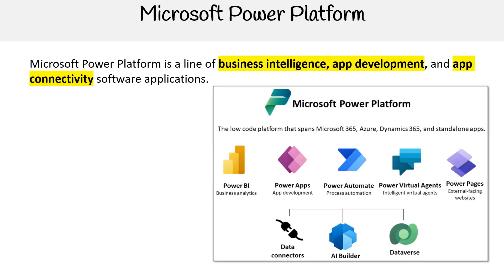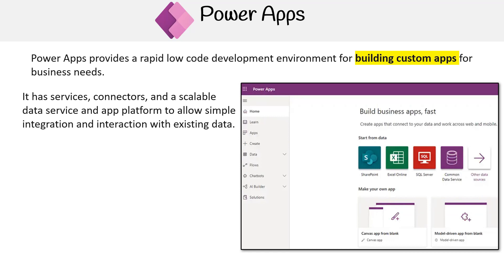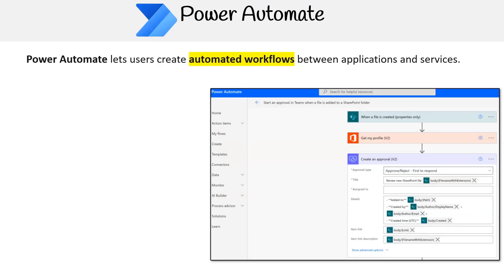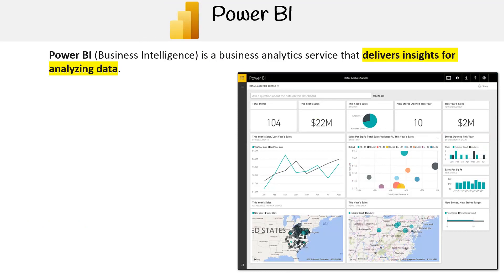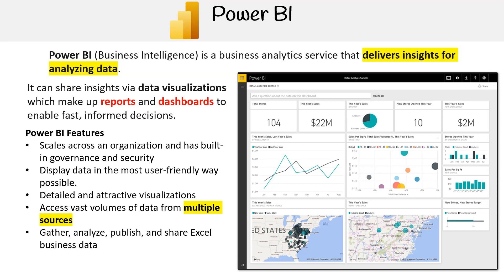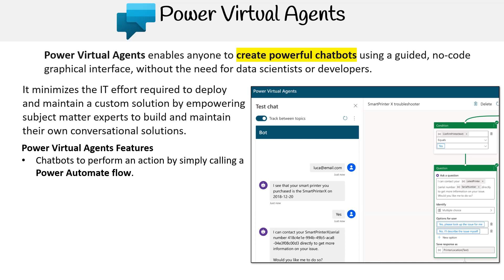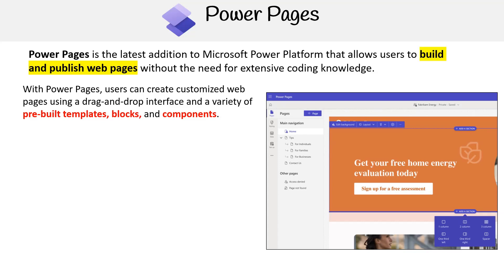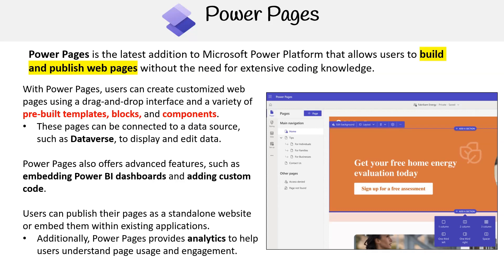PL 900 — What is Power Platform?